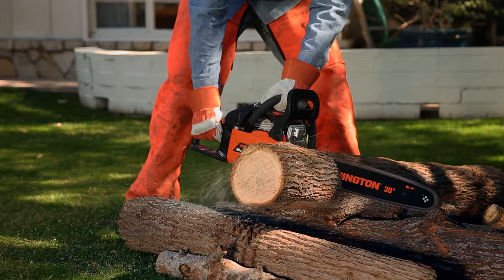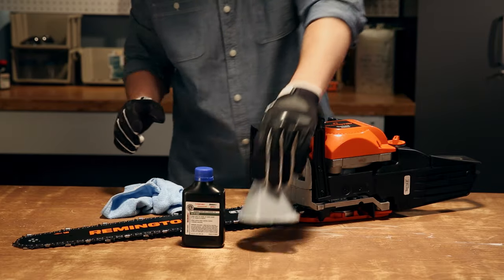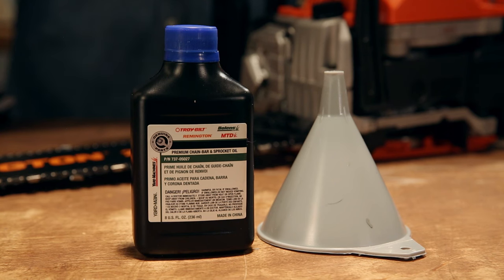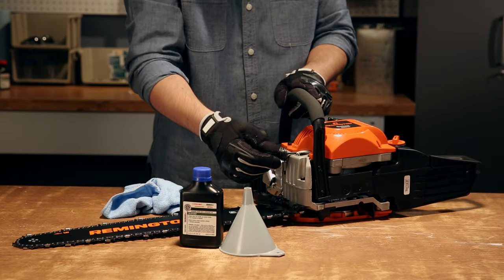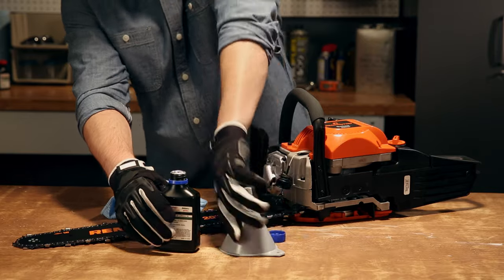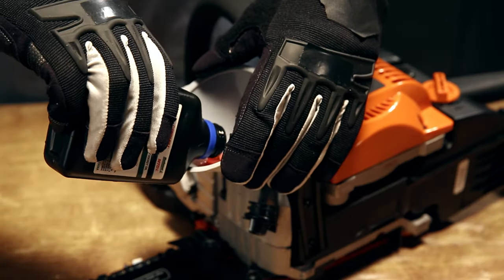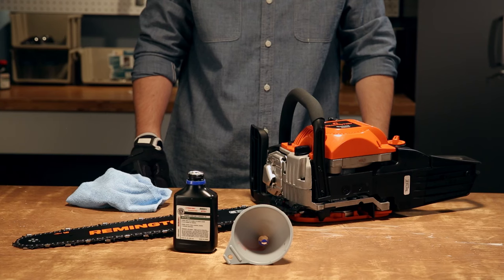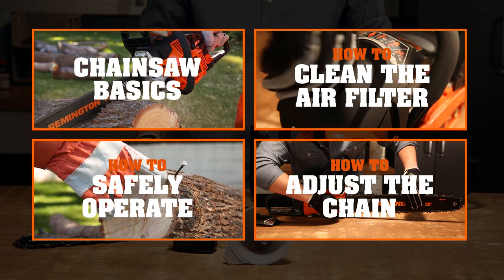How to Add Bar and Chain Oil to Your Gas Chainsaw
A well-oiled chain reduces friction, keeps the saw from dulling and wearing out faster, and makes cutting easier. Long story short, use bar and chain oil regularly. Not regular motor oil. Your saw has standards.

Learn all about when to oil and how to properly fill your gas chainsaw's oil reservoir.

For more tips and tutorials about gas chainsaws from Remington Power Tools, please visit: